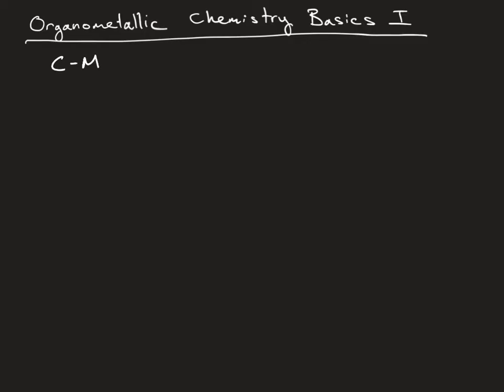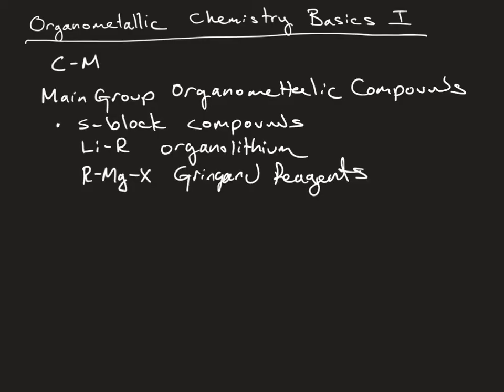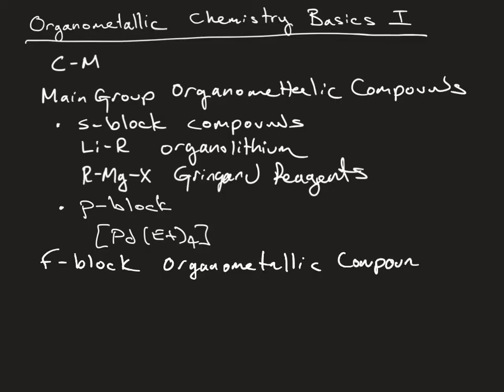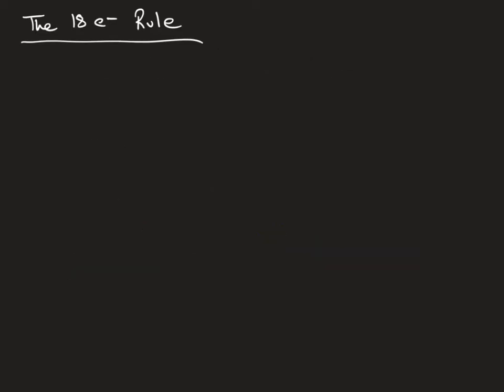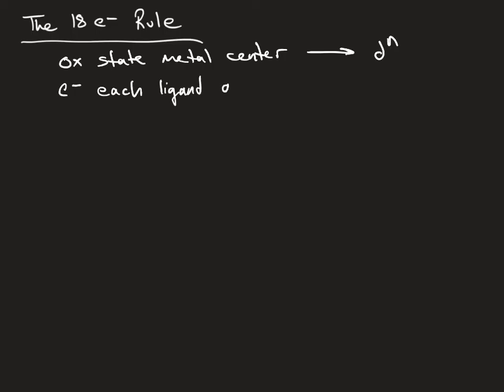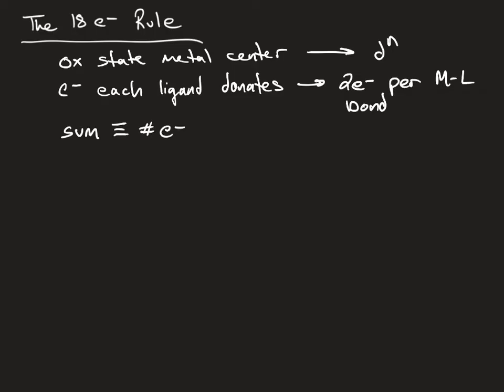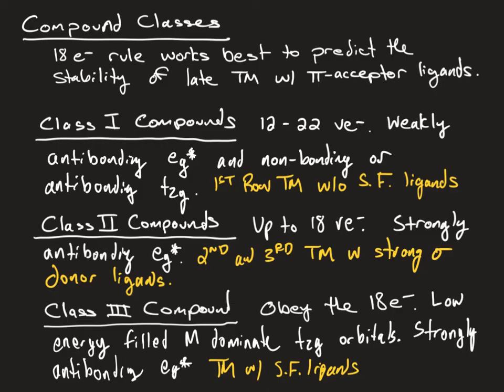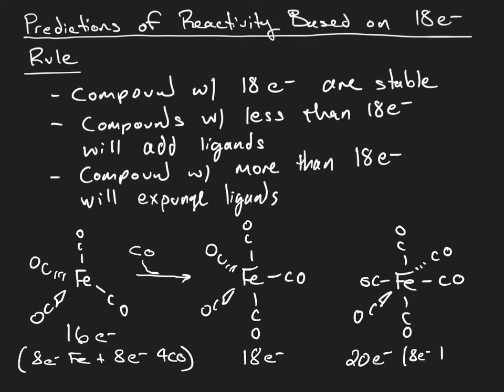Organometallic Chemistry Basics I: The 18 Electron Rule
In this video the concept of the 18 electron rule will be introduced and developed using the charged (oxidation state) formalism.